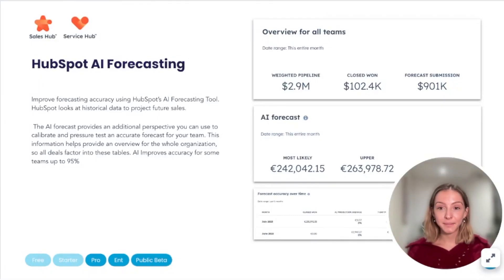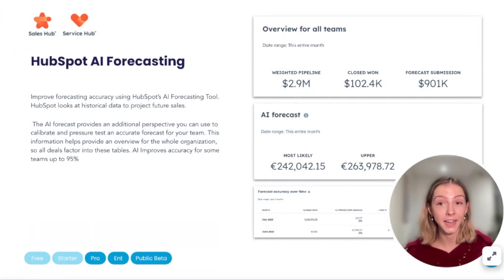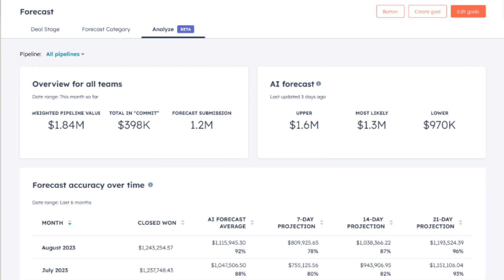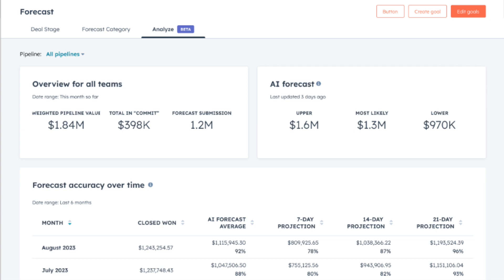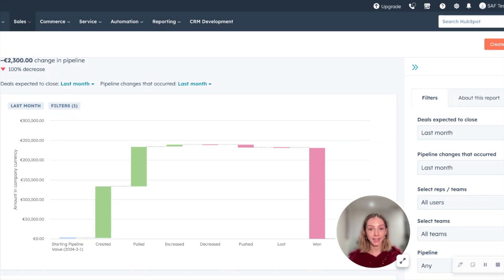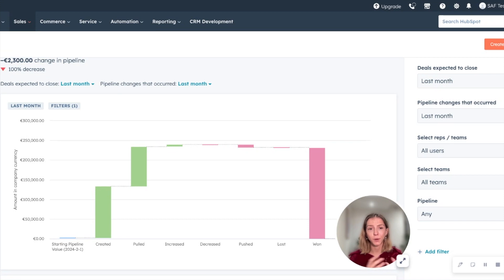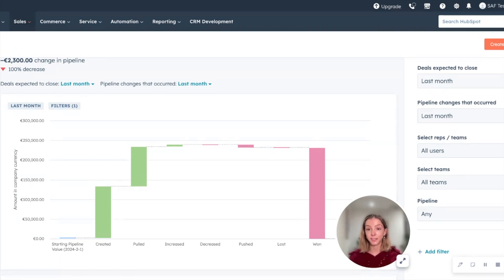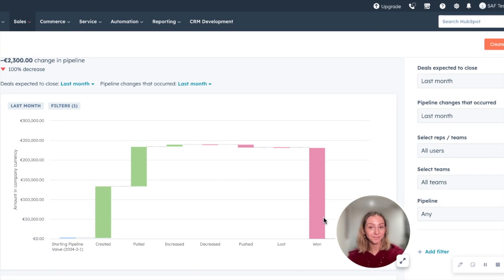Introduction to the HubSpot AI Forecasting Tool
Explore the future of your sales with unparalleled accuracy — our deep dive into HubSpot's AI Forecasting Tool is a game-changer for team performance! 🚀

In this insightful video, we unravel how HubSpot Tool utilises historical data to provide highly accurate sales projections. 📊

Learn how to enhance your forecasting strategy, with our step-by-step guide on using HubSpot's AI Forecasting tool. Remember to ensure you're a super admin and are a part of the Sales or Service Enterprise or Pro user groups for the best experience.

Our video emphasises the importance of:
Regularly inputting deals
Maintaining a consistent sales cycle shorter than six weeks
Keeping deal amounts positive and consistent in size

With the HubSpot AI Forecasting Tool, you can achieve an impressive accuracy rate of up to 95%. Plus, you can review the historical accuracy of AI predictions to adjust your future projections confidently.

We also cover the vital 7-day, 14-day, and 21-day projection benchmarks and how to inspect and assess forecast changes with ease.

By understanding the dynamics of your deal pipeline through Sales analytics, we help you pinpoint:

Deal shifts and their impacts on win rates
Future pipeline coverage
Seller confidence levels
Potential risk factors and powerful next steps for deal closure

Don't miss this chance to improve your sales forecasting accuracy. Watch now to gain insights on improving forecast precision through HubSpot's AI-powered analytics.